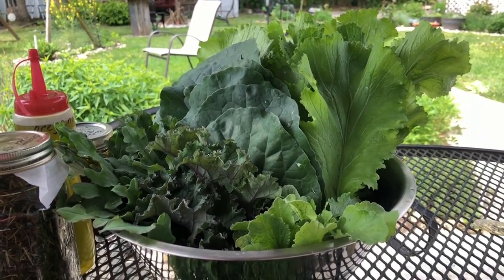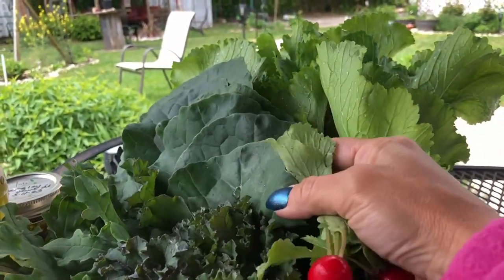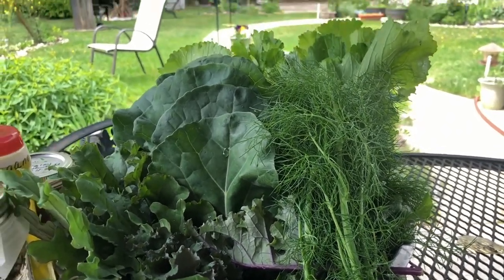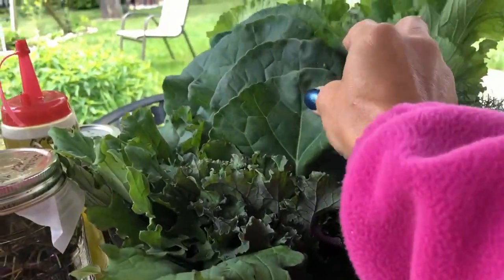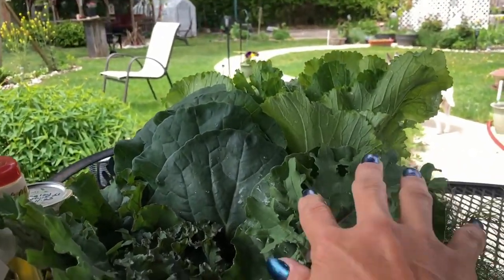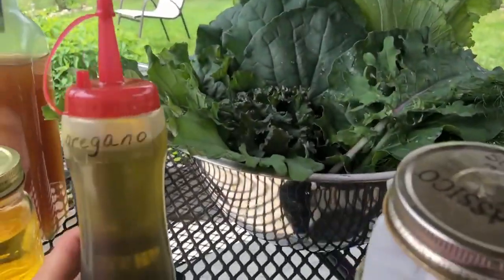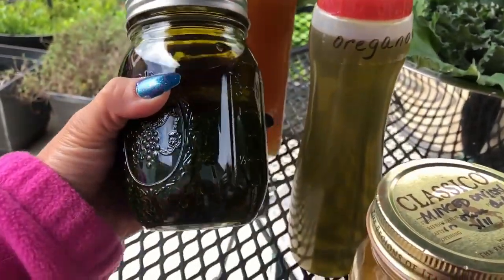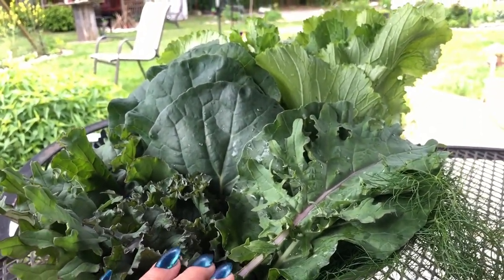Harnessing the Healing Power of Chlorophyll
In today's modern life, where stress and environmental toxins often take center stage, the quest for holistic well-being has never been more crucial. Amidst this pursuit, a vibrant and verdant ally emerges, offering a multitude of benefits for both body and mind—the healing power of greens. From nutrient-dense kale to the crisp freshness of spinach, and the earthy richness of spirulina, these green wonders are not merely culinary delights but also potent sources of vitality.

At the heart of this verdant vitality lies chlorophyll, the emerald pigment that orchestrates the miraculous dance of photosynthesis in plants. Beyond its role in converting sunlight into energy, chlorophyll has been increasingly recognized as a key component in the symphony of good health for humans. As we delve into the intricate relationship between chlorophyll and well-being, we uncover a fascinating world where the essence of green becomes a transformative elixir for the body's intricate systems.

Join us on a journey through the lush landscapes of nutritional science, as we explore the profound impact of greens on our health and well-being. From cellular rejuvenation to detoxification, discover how chlorophyll emerges as a powerhouse, unlocking the secrets to a balanced and vibrant life. The healing journey begins with a single leaf—welcome to the world where greens and chlorophyll intertwine to offer a holistic path to optimal health.